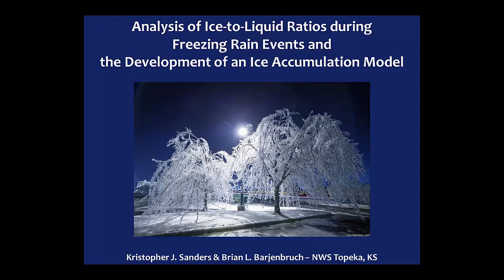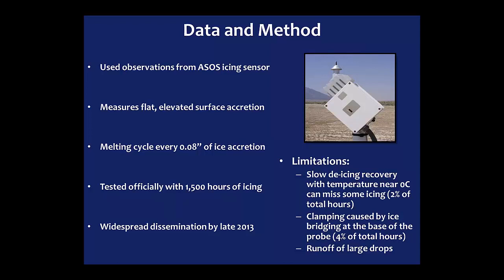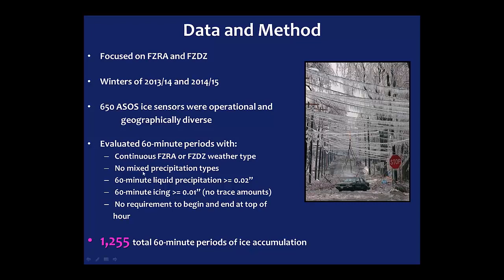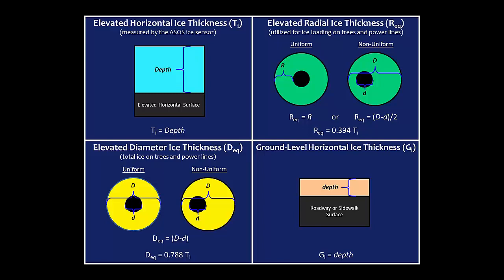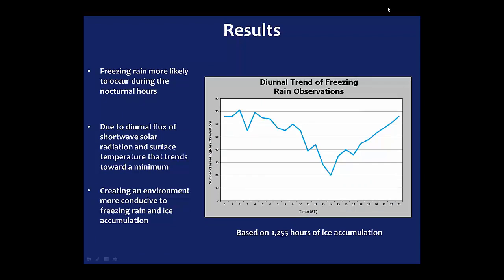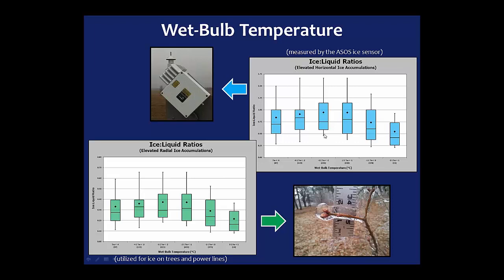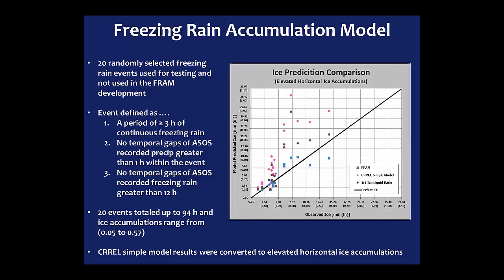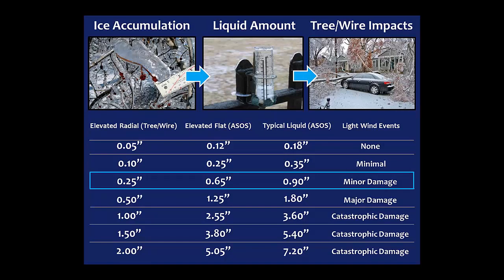The Freezing Rain Accumulation Model (FRAM)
Presenters: Kris Sanders and Brian  Barjenbruch (WFO Topeka)